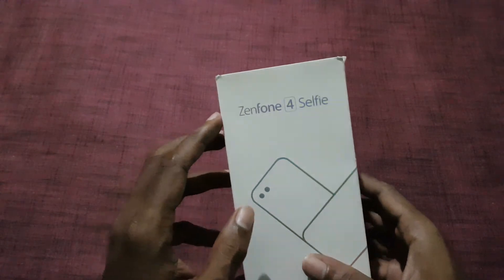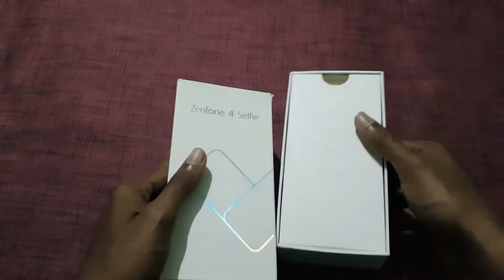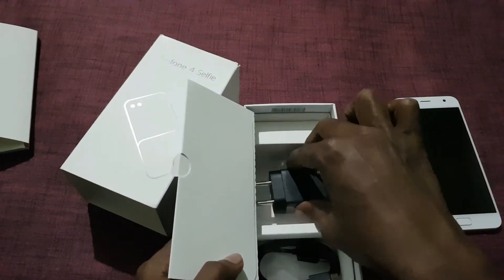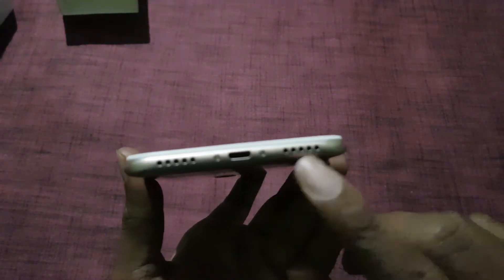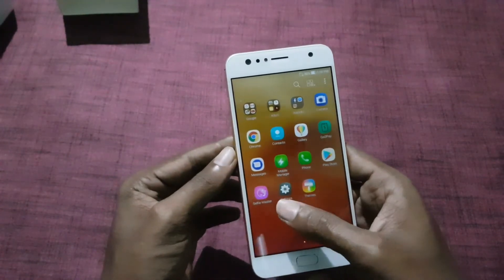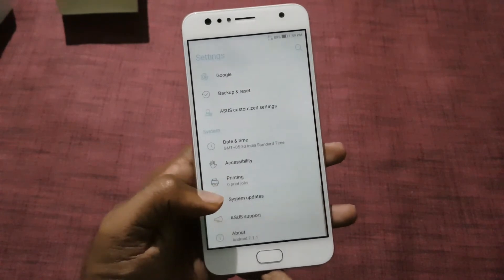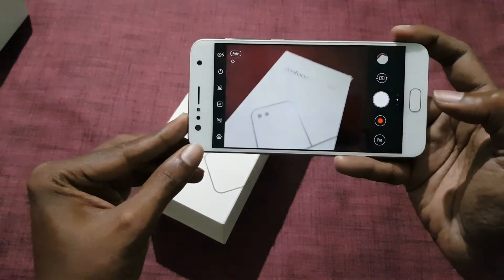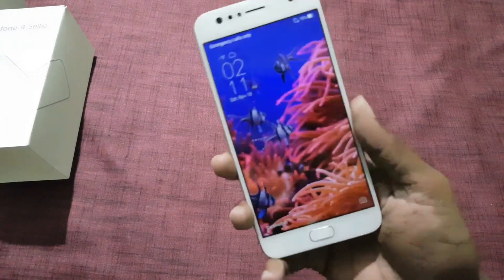Asus Zenfone 4 Selfie (ZD553KL) Dual Front camera Unboxing & Hands on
In this Video, let's unbox ZenFone 4 Selfie Dual front Camera (ZD553KL) Smartphone. It comes with HD Display, Snapdragon 430 Processor, 20MP+8MP front camera, 16MP Rear camera and 3000mAh Battery